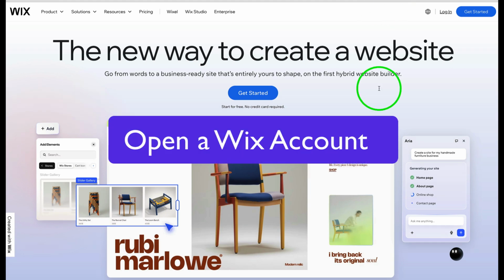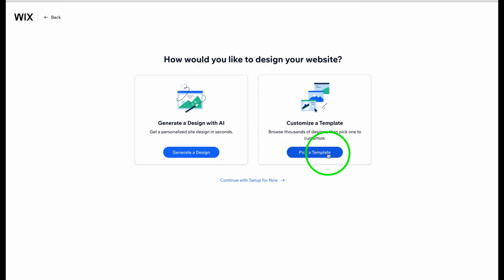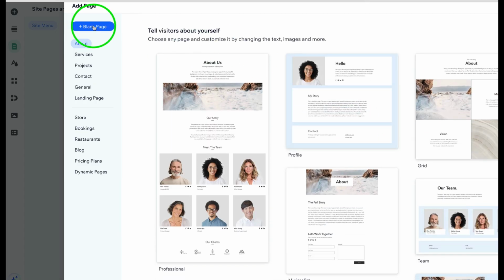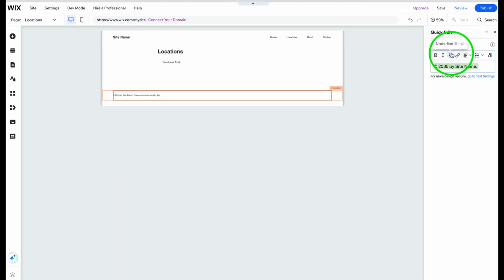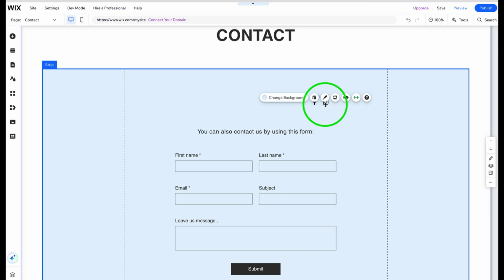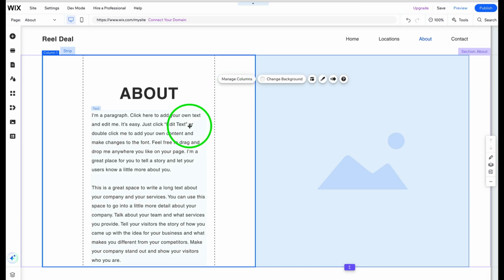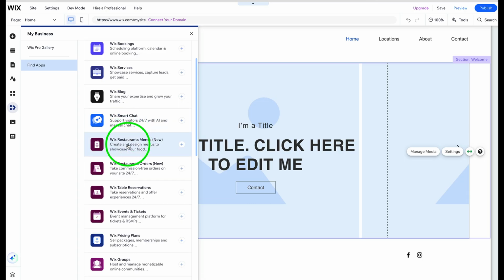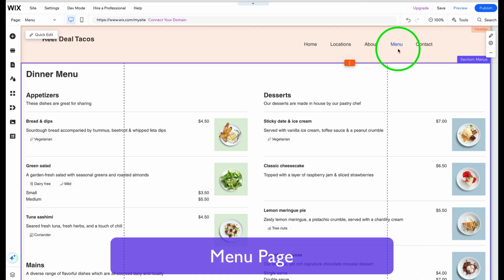EFW Open WIX RDT